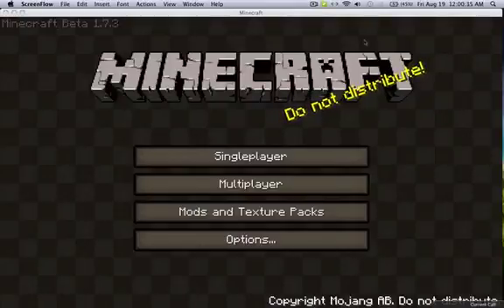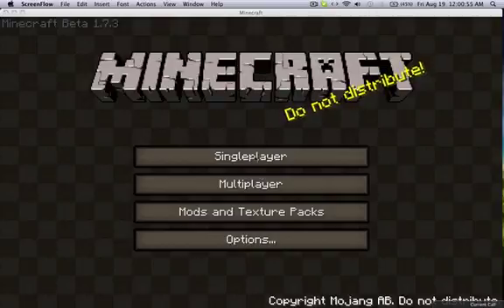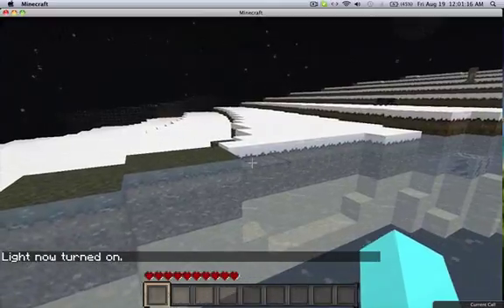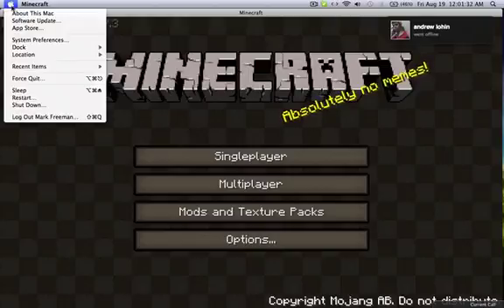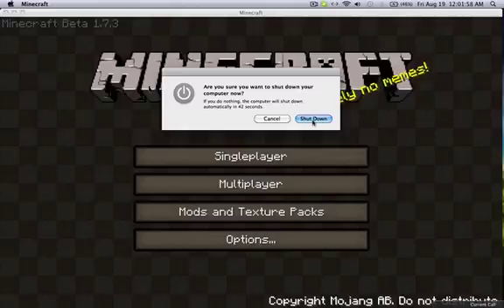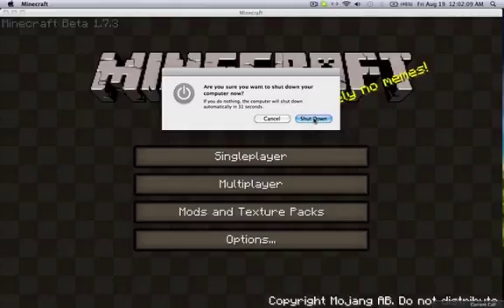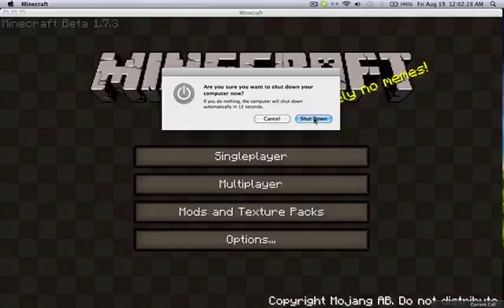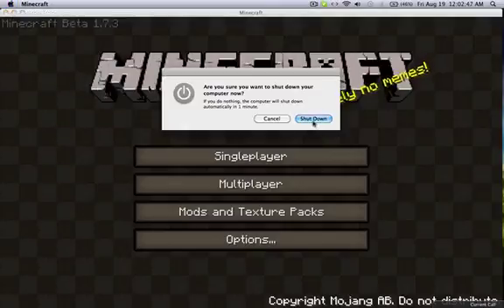Epic Minecraft Mod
The Outdoors Mod... Amazing when done properly, and can have great benefits.